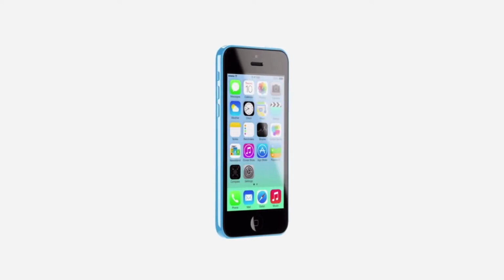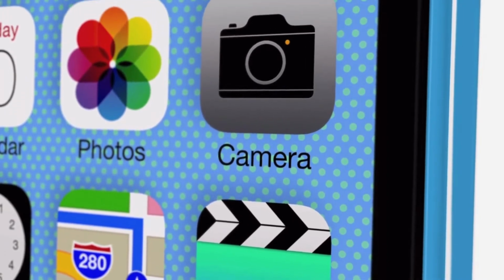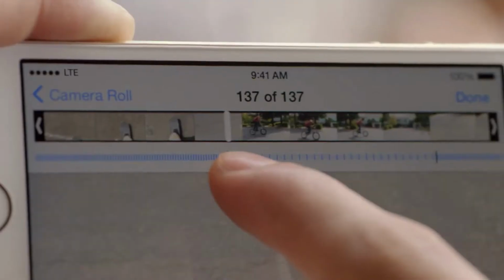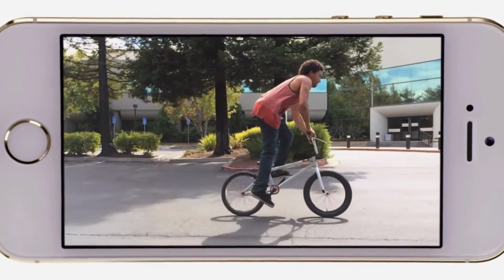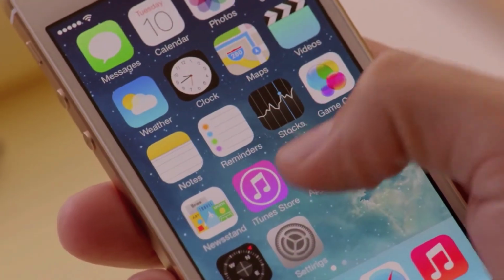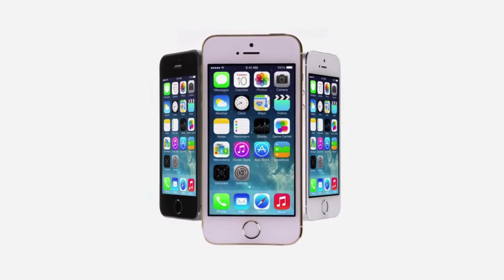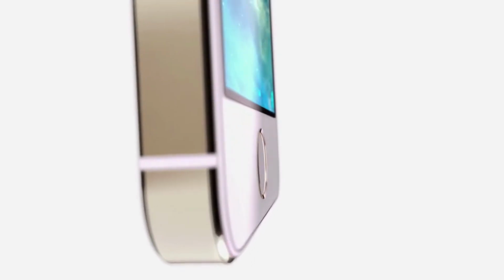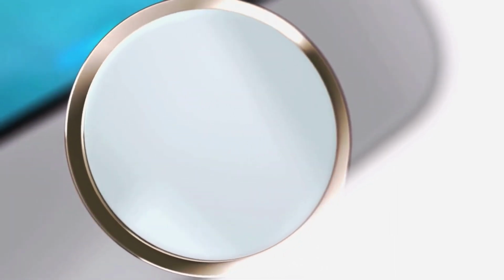iPhone Event 2013 Overview And Thoughts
Pre-orders start September 13th
iPhones are available on September 20th

Intro and Outro music from The Verge's Top Shelf